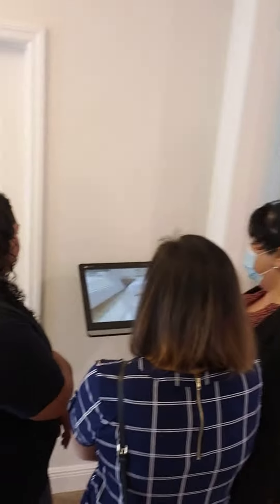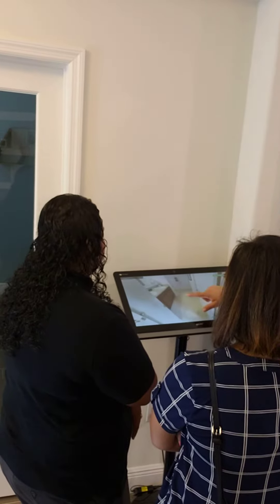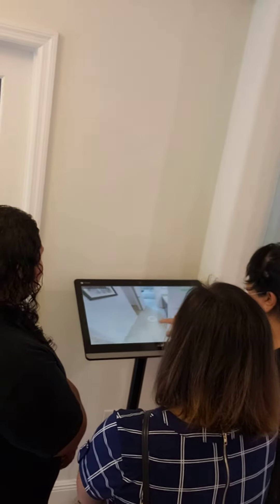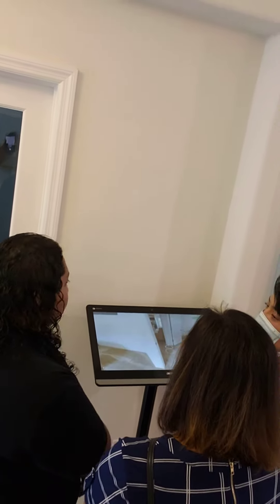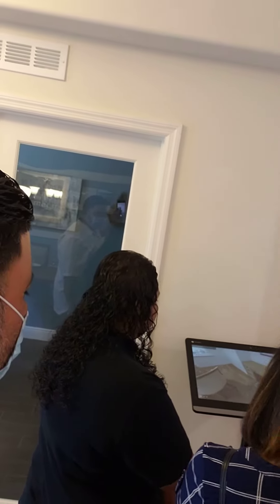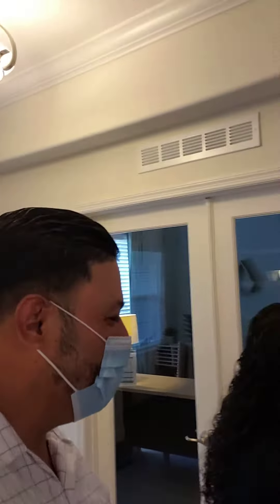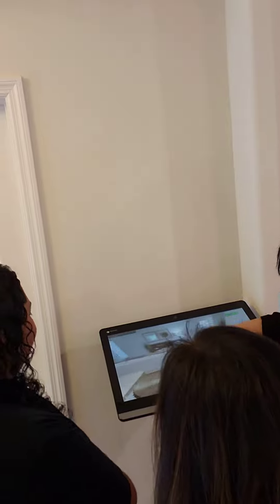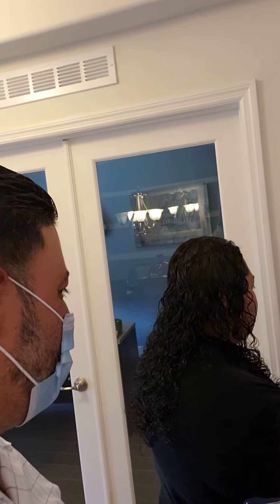Building a new home for my clients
Extremely appreciative to my clients that trust me to build a new home.